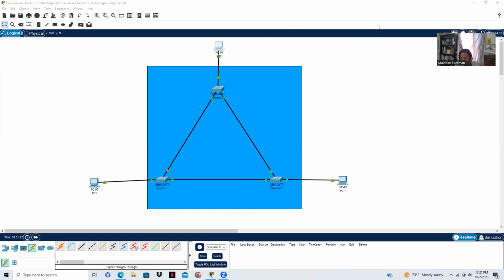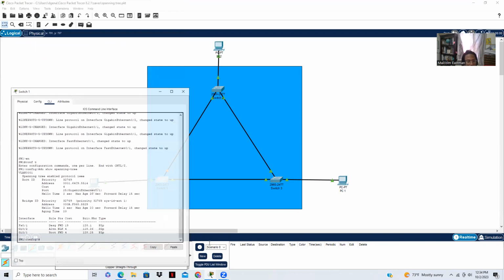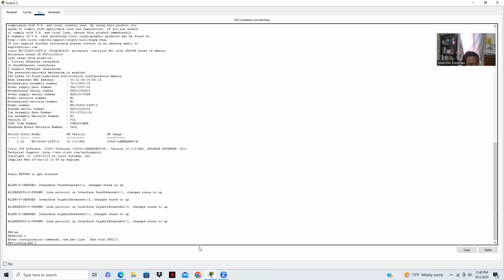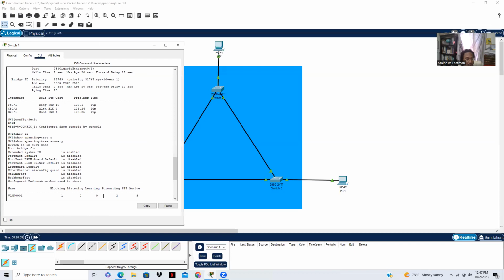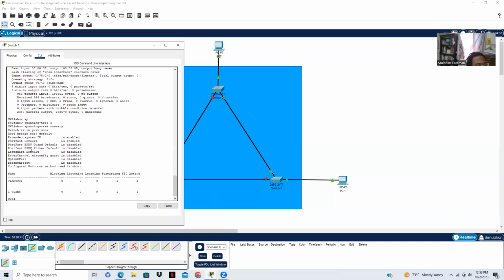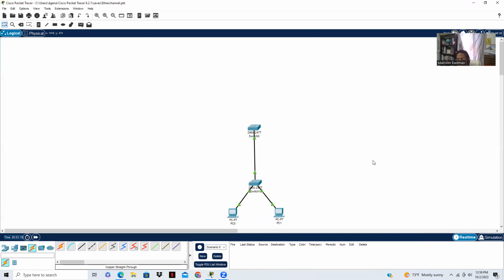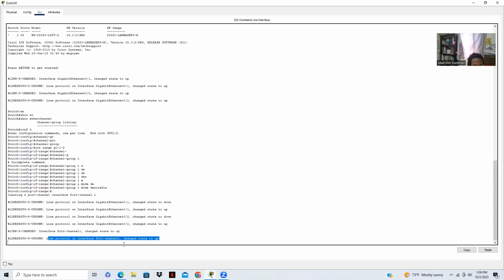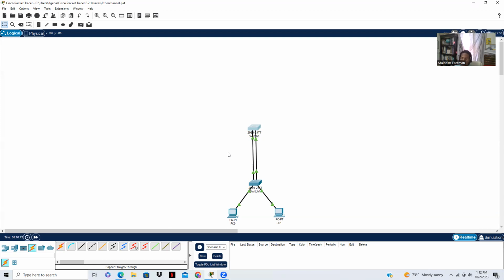Spanning tree and Ether channel tutorial.